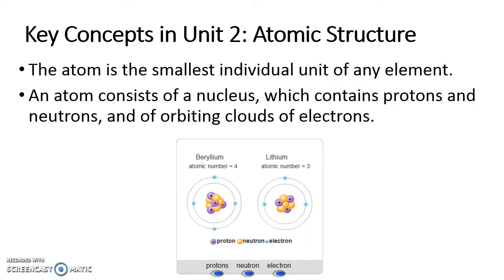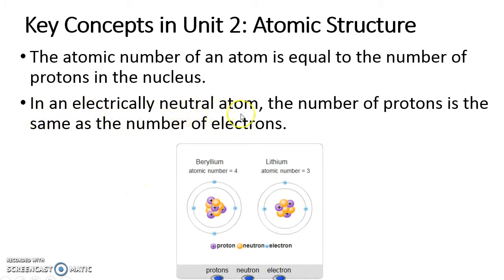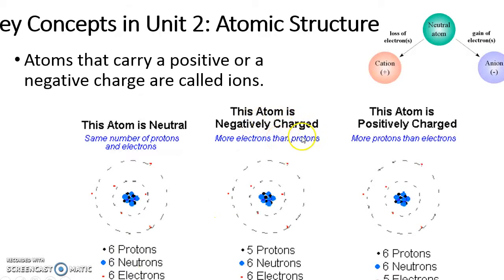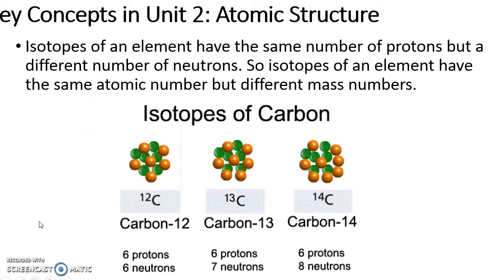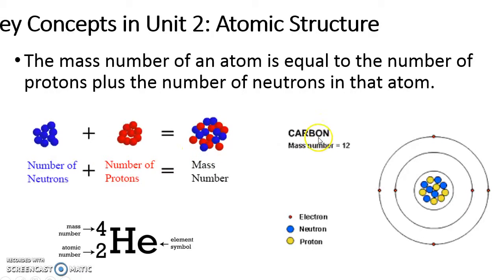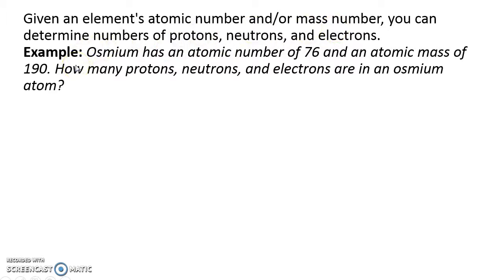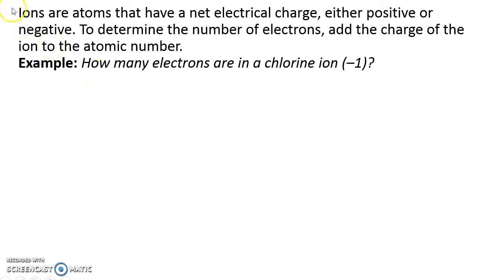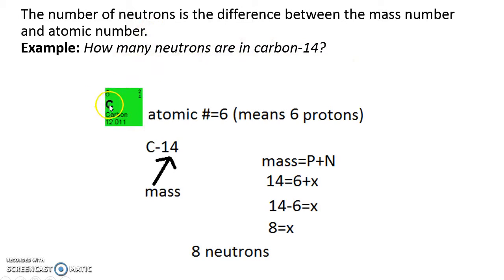Unit 2 Atomic Structure Review